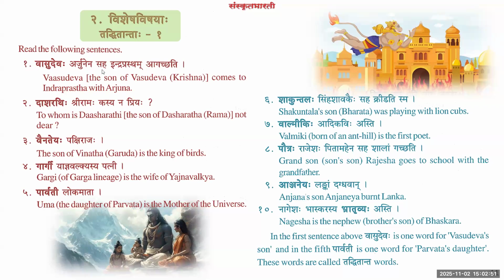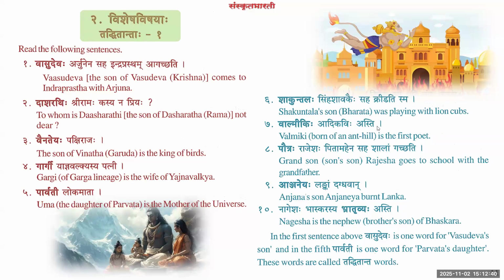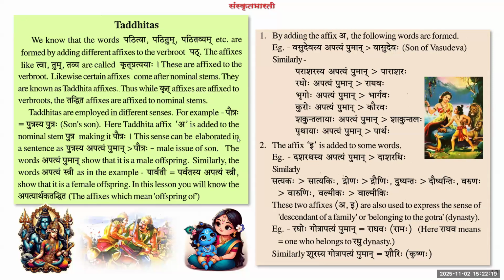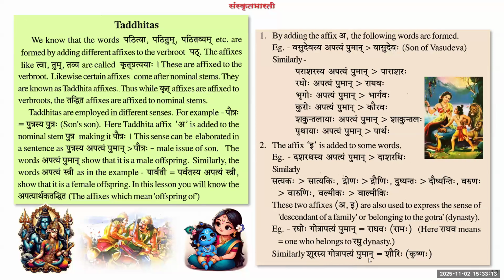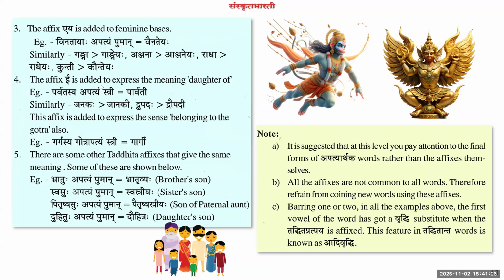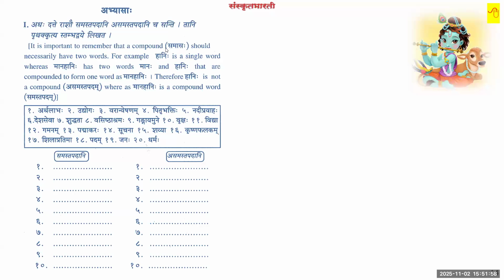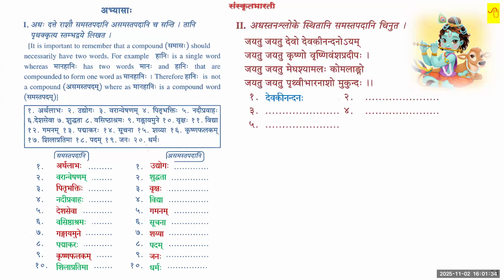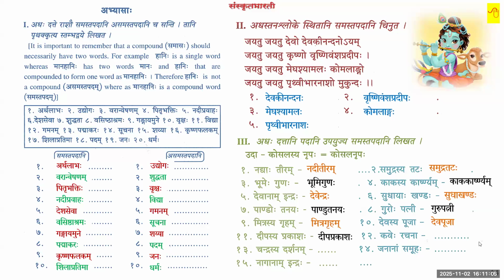S02-L01B - Kovida (En) Feb2026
Samskrita Bharati's Kovida Postal Course - Session 02 - Lesson 01B